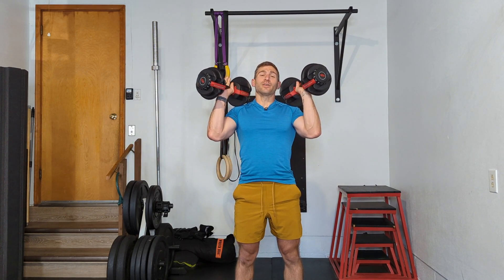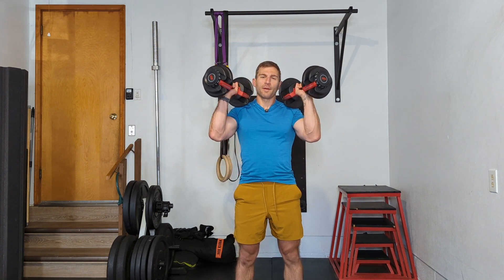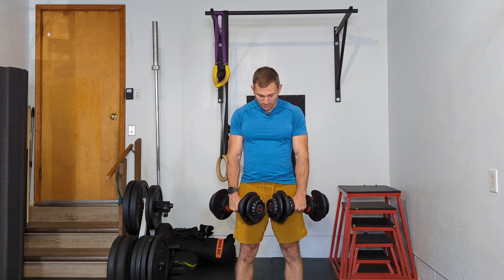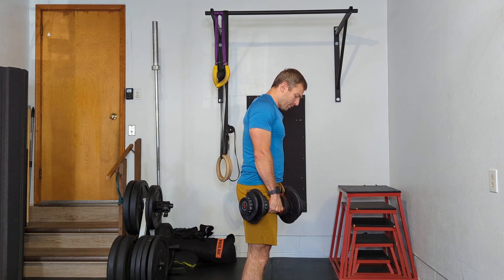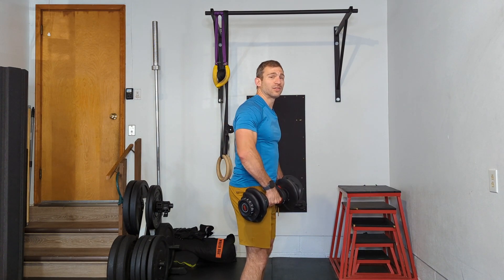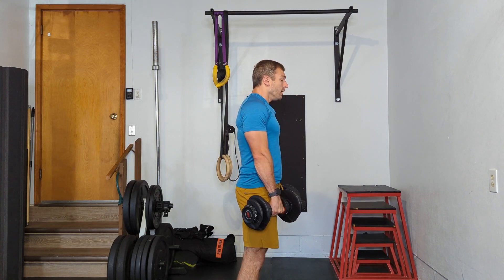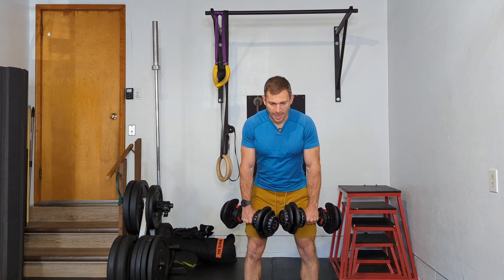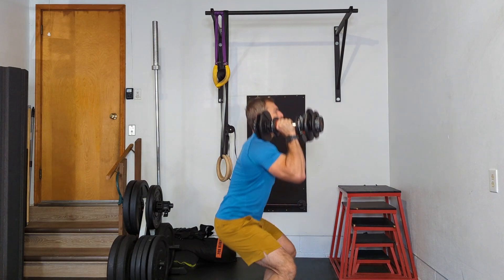Dumbbell Front Squat Tutorial | Lower Body Strength | Syracuse Fitness Center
Download a free copy of my full body mobility eBook